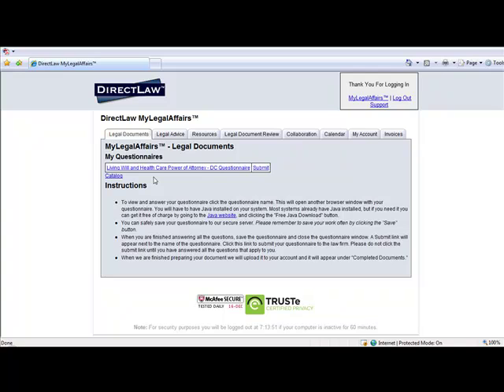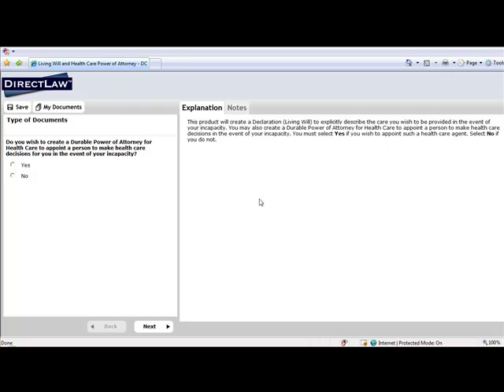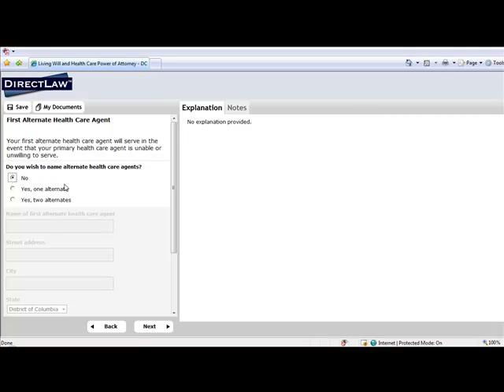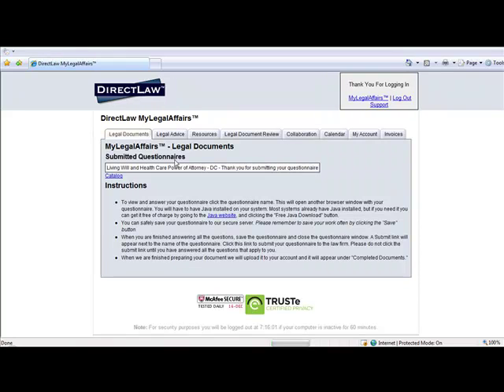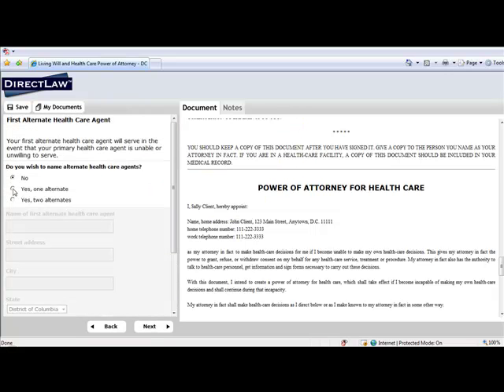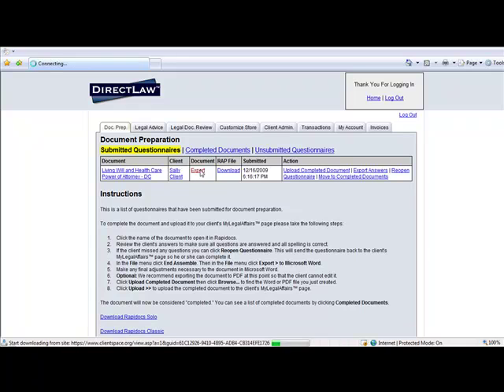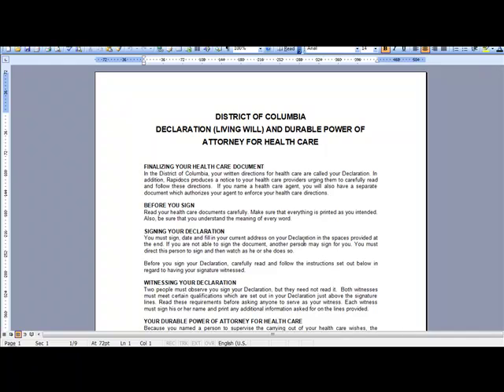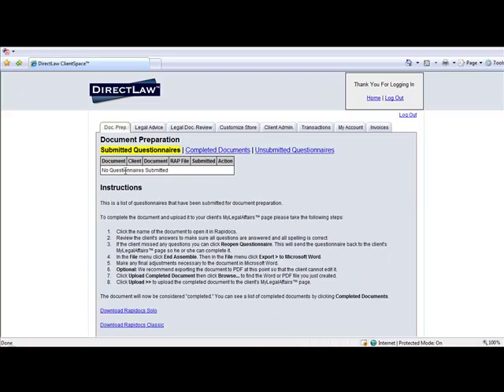DirectLaw - Using Rapidocs Video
Video tutorial on using Rapidocs document assembly software in the DirectLaw Virtual Law Firm Platform.